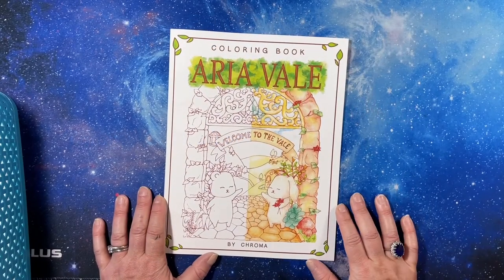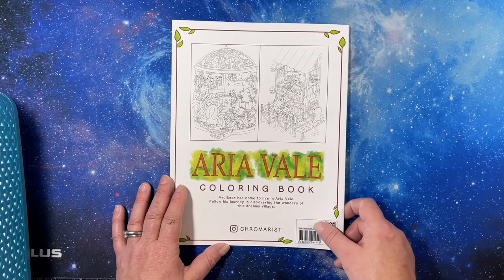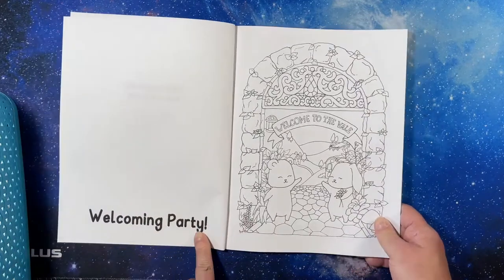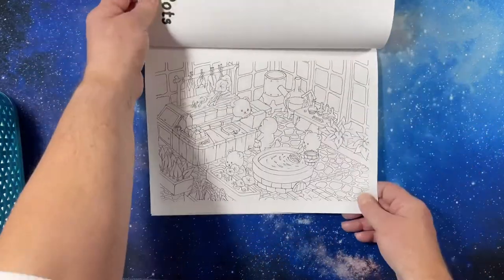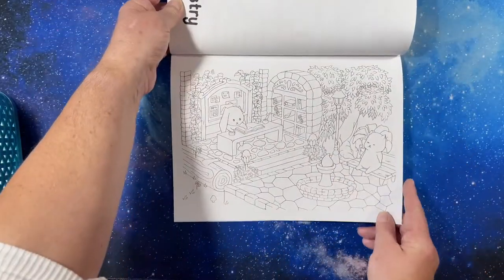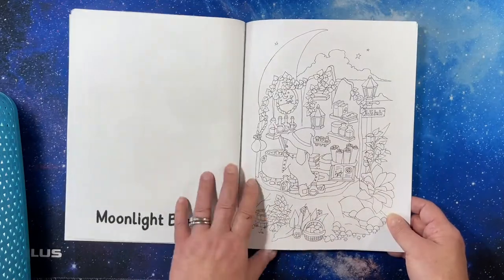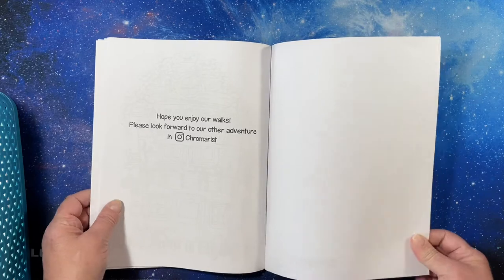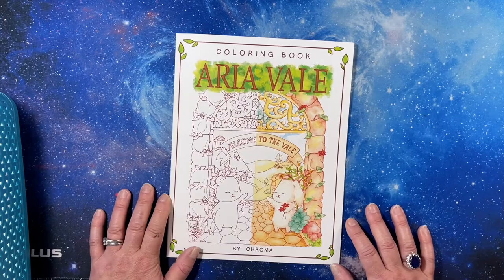Flip Thru: Aria Vale Coloring Book by Chroma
Aria Vale Coloring Book: Welcome to the Vale